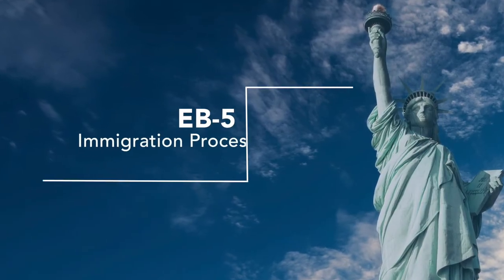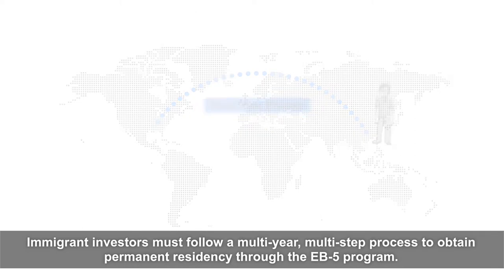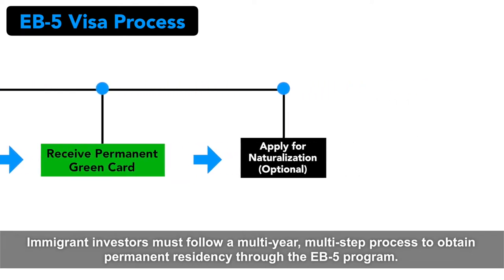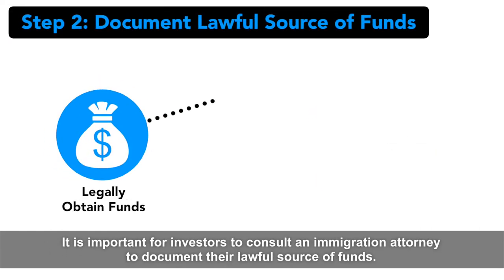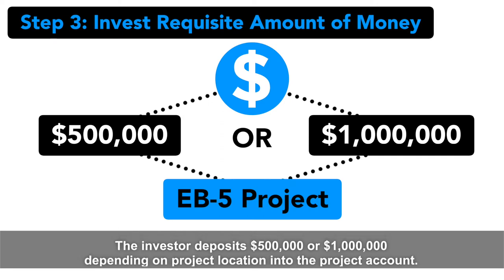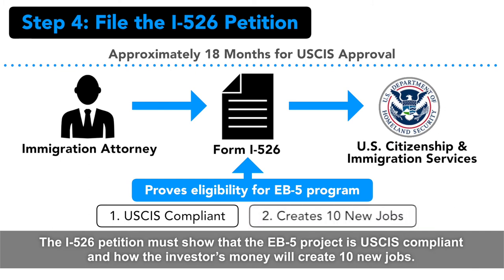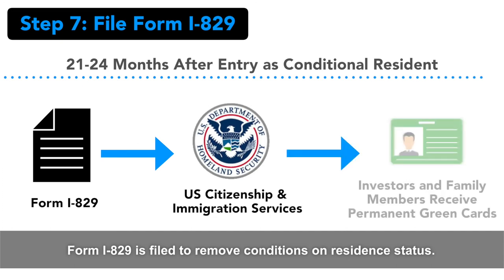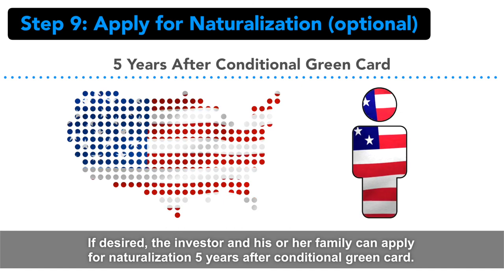EB-5 Immigration Timeline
Learn about the process an immigrant investor must follow to obtain permanent residency through the EB-5 program.